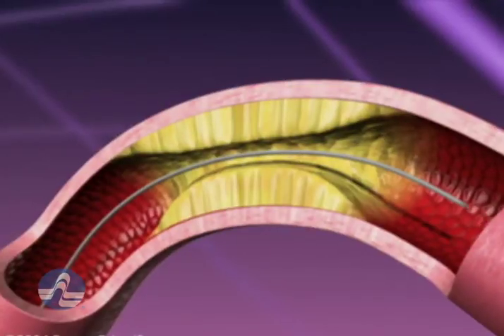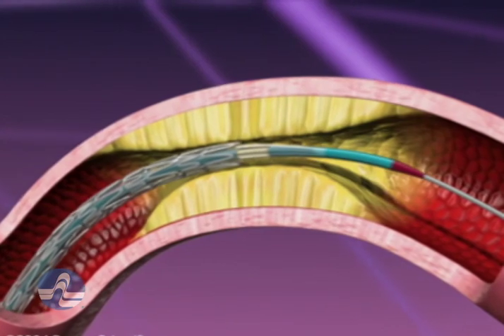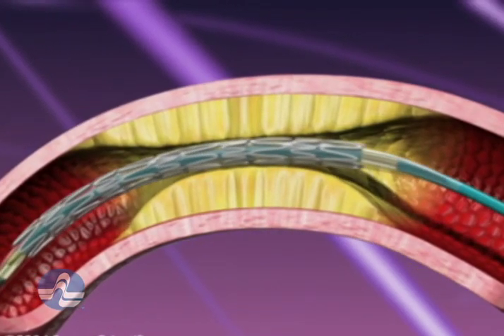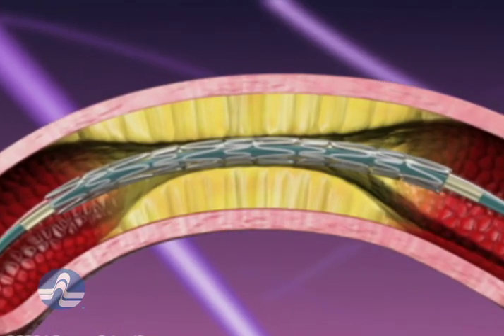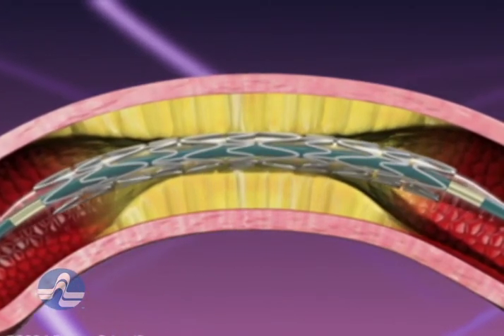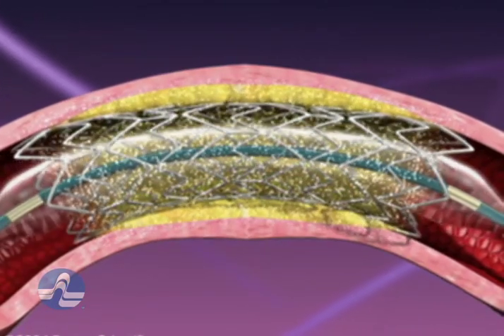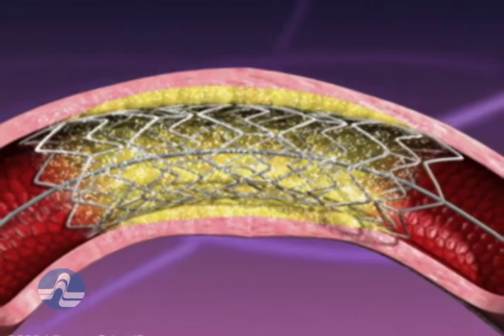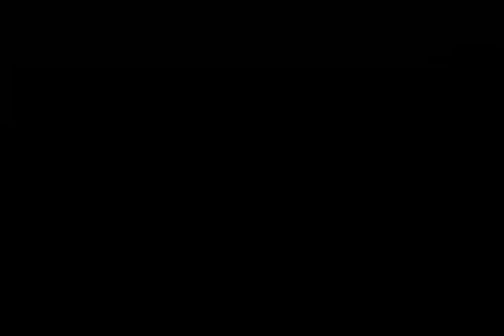Heart Disease Treatment DVD - Cardiac Cath lab procedures - Preview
Cardiac Cath lab procedures explained by interventional cardiologist Matthew Holland, MD from multiple award winning heart diease DVD series.